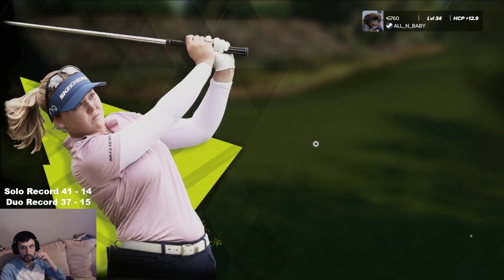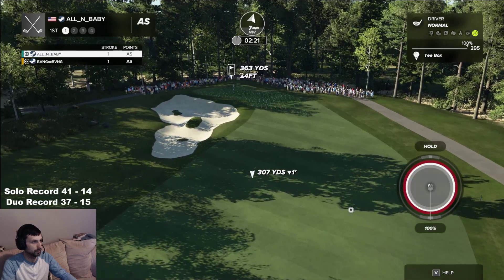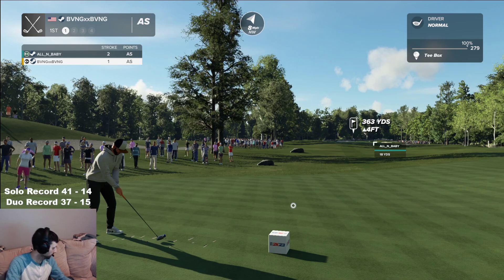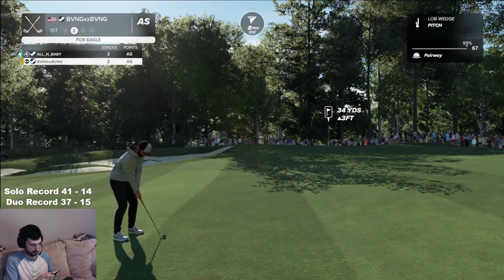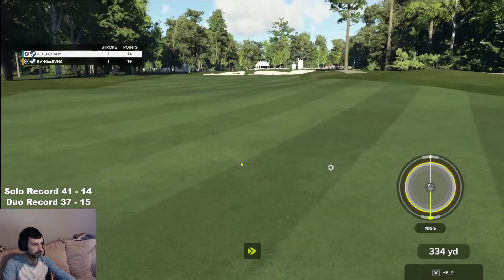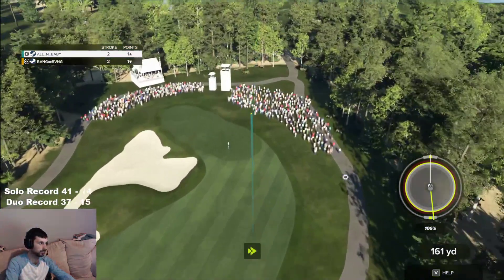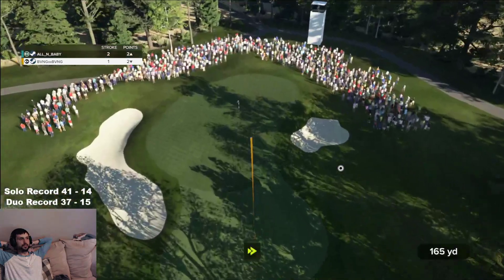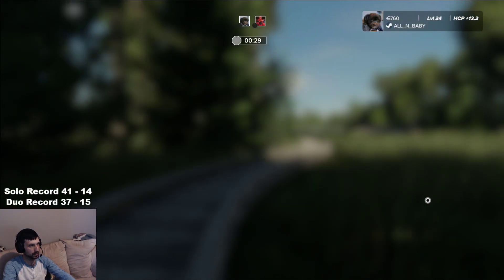PGA 2k23 Quest for the Top Ranked Solo Spot! Part 1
On the hunt for the top spot on the ranked solo leaderboard!